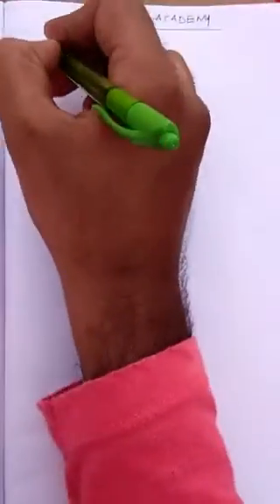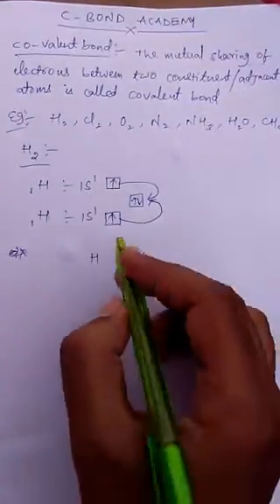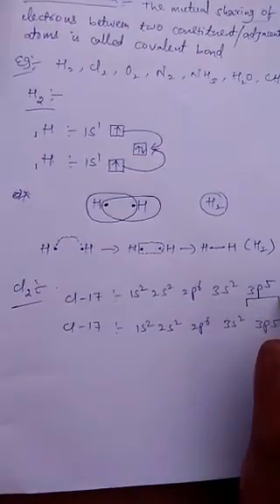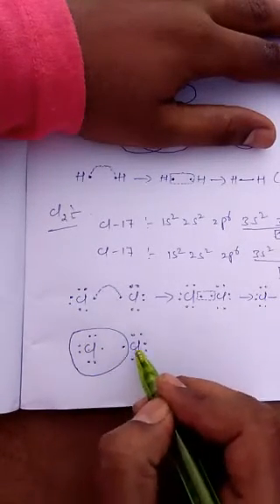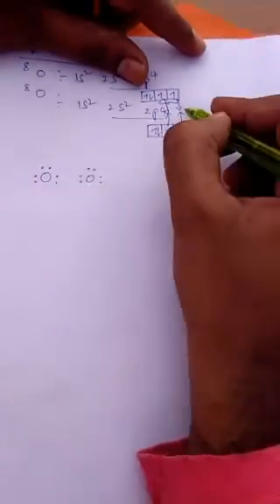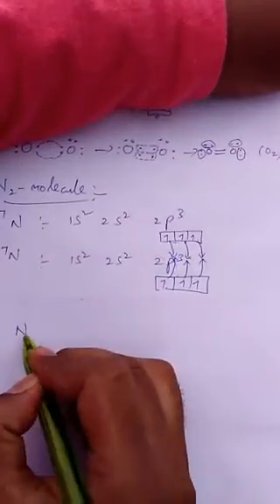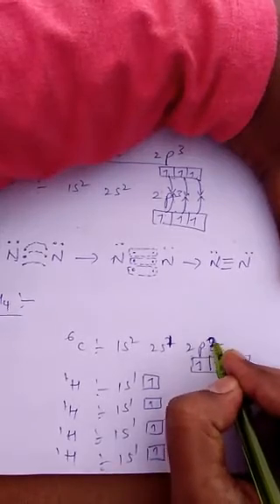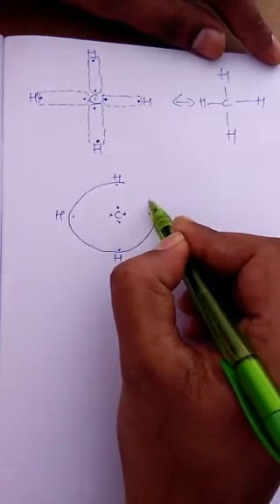IIT JEE NEET CHEMISTRY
CHEMISTRY BY  GUNDLURU RAMESH BABU - COVALENT BOND